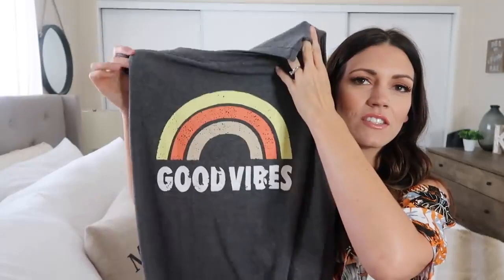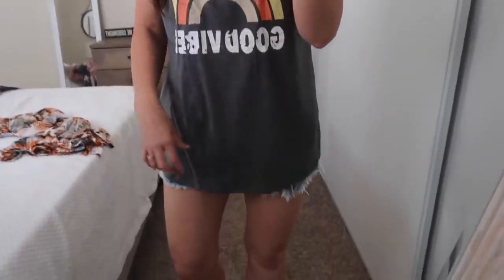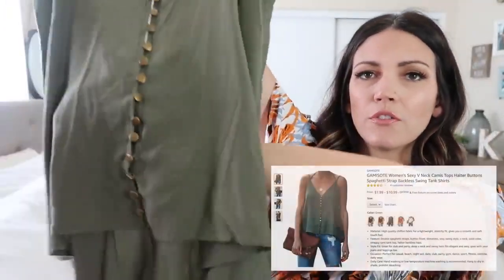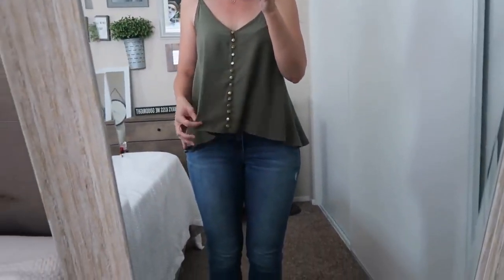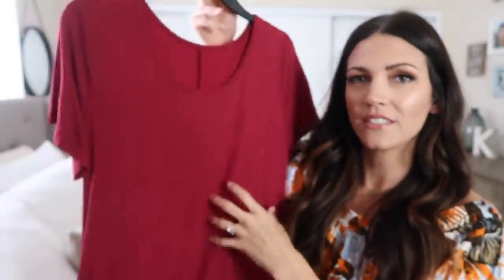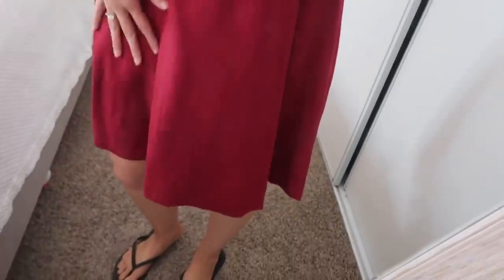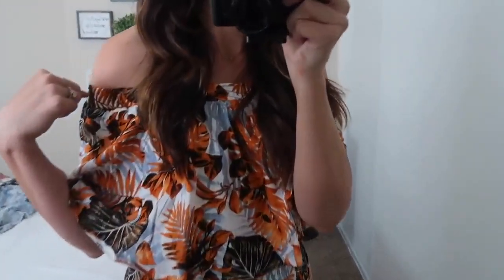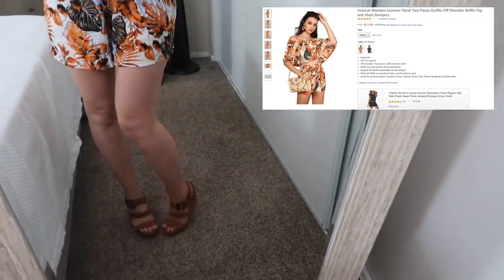AMAZON CLOTHING & PRIME FAVORITES 2019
These are some of my new Amazon Favourites 2019. I love doing any kind of amazon videos because I know that they are super affordable (which I LOVE) and then I love sharing amazon deals with you all too!

Love,

PRODUCTS SHOWN IN VIDEO:

Olive Green Tank (size M)
Black Tunic Shirt (size M)
Floral Tie Front Top (size M)
Pink Wrap Dress (size L)
Floral Two Piece (size M)
Black Floral Boho Maxi Dress (size L)

Products I Get Asked About:

My Vacuum, Shark Rocket
My Favorite Mascara, Loreal Lash Paradise
My Nightstands
My Bed

Equipment I Use For Making Videos:

Canon Power Shot G7X
Apple MacBook Pro

Some of the footage used in this video is not original content produced by BestBuy Mart. Portions of stock footage of products was gathered from multiple sources including, manufactures, fellow creators and various other sources.